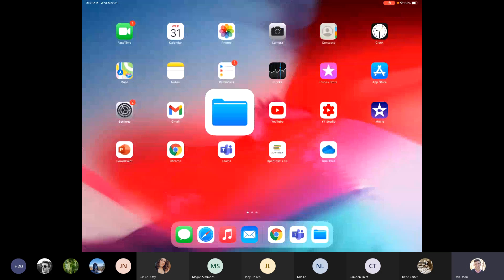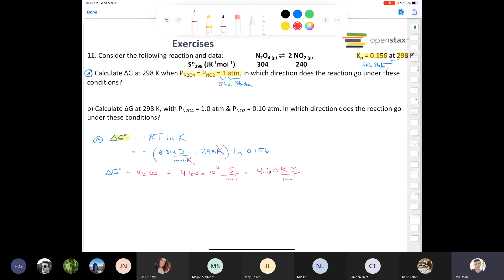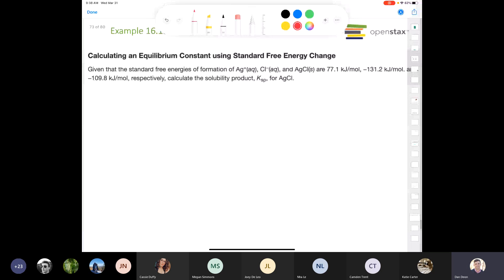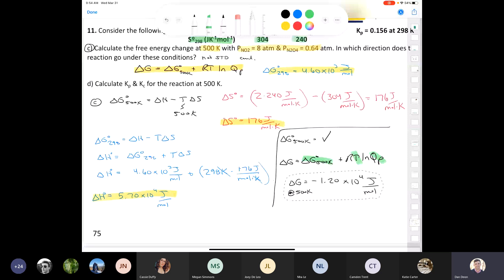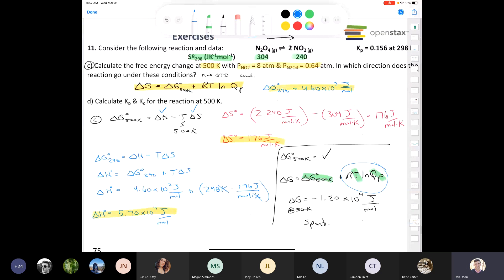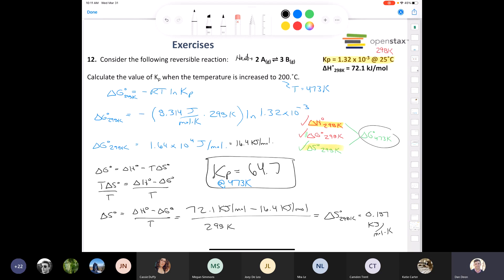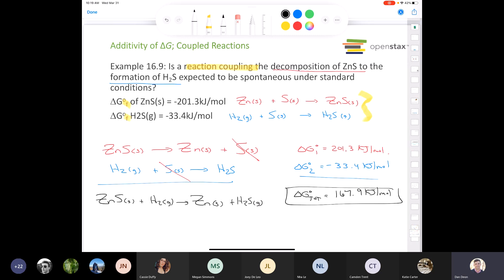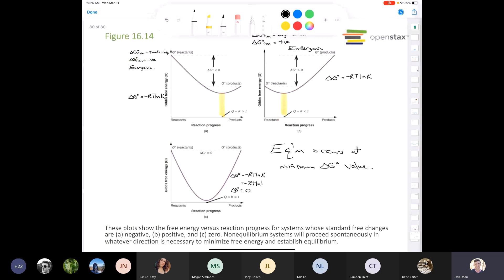CHEM 1411 Lecture March 31, 2021 PART 1